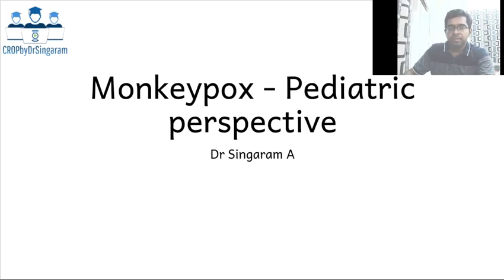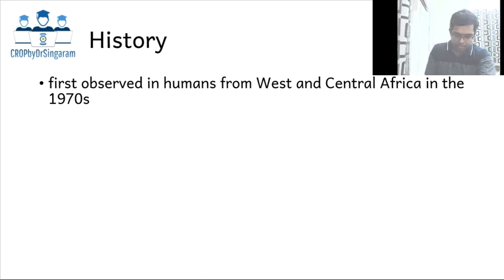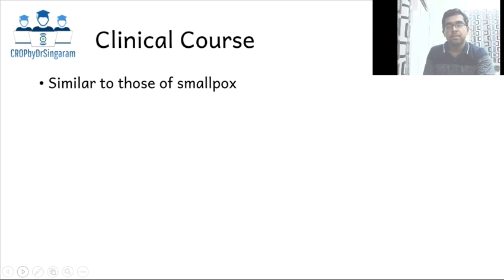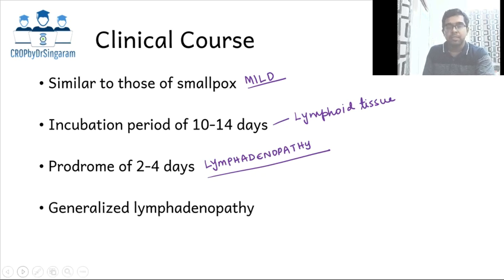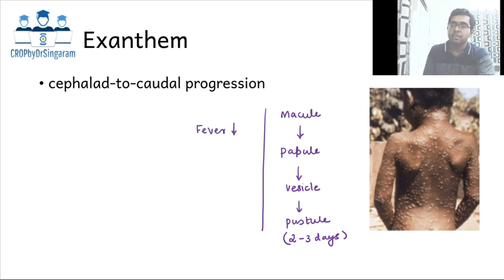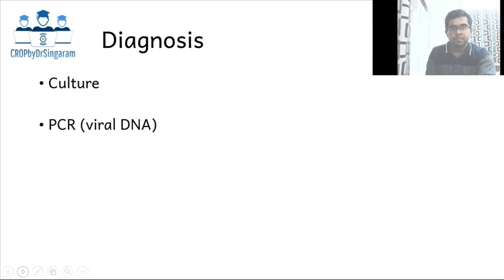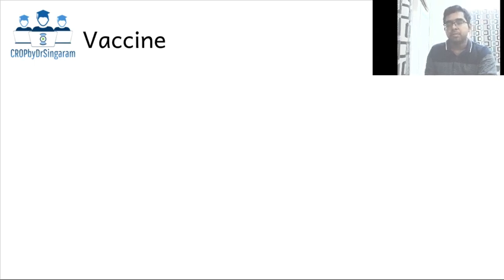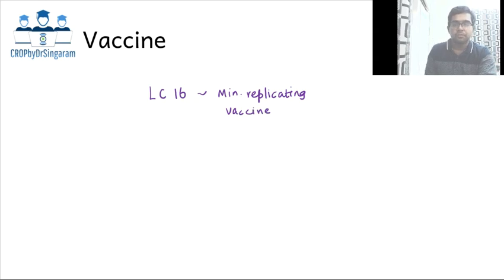Monkeypox - Pediatric perspective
A short discussion about monkeypox in children by Dr Singaram A